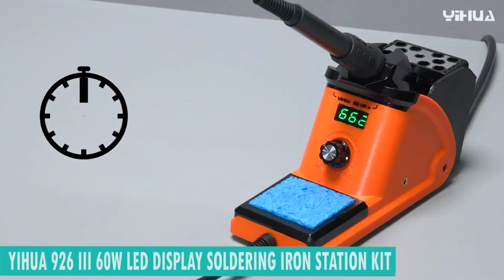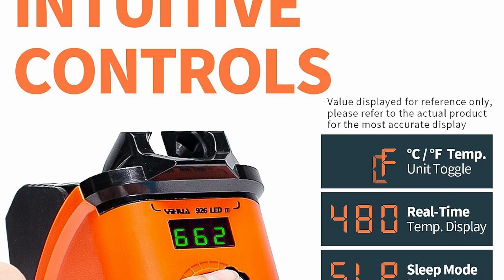Best Soldering Iron Station Kit LED Display: The Top choice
Click and check Prices on Amazon-
👉 Best YIHUA 926 III 60W LED Display Soldering Iron Station Kit

Amazon One link for Countries
United States
Canada
France
Germany
Italy
Netherlands
Poland
Spain
Sweden
United Kingdom

Unlock precision and efficiency with the ultimate soldering experience! Discover the pinnacle of craftsmanship with our meticulously crafted Soldering Iron Station Kit featuring an intuitive LED display. Seamlessly navigate through your projects with unparalleled accuracy and control. Our meticulously engineered kit empowers both amateurs and professionals alike to achieve flawless soldering results. Elevate your craftsmanship to new heights with our top-choice selection. Click the link below to delve deeper into the world of precision soldering. Experience the transformative power of cutting-edge technology and unlock limitless possibilities for your projects. Don't miss out on this opportunity to revolutionize your soldering experience. Join us on this journey towards unparalleled precision and excellence.

Amazon Associates earn from purchases. This commission comes at no additional cost to you.
Copyright:
The content in this video may include material for which the copyright is not owned by the creator.